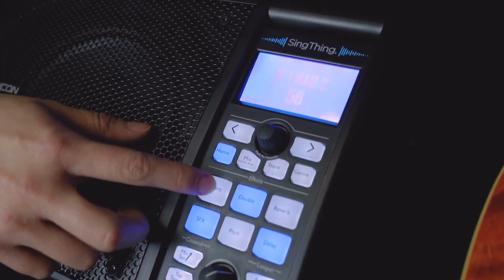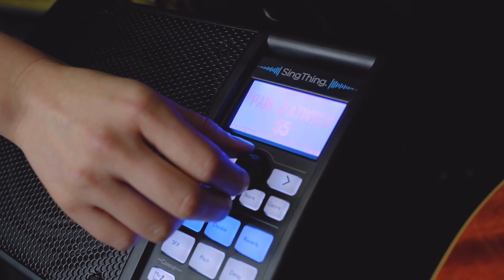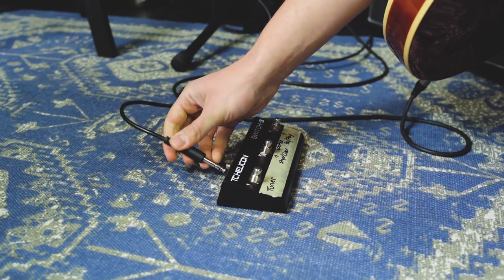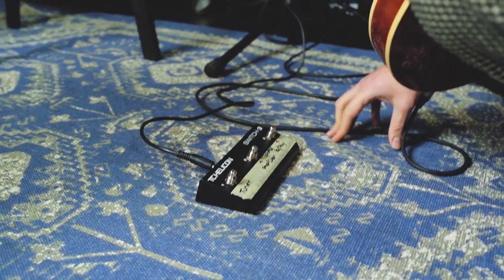SingThing. || All-In-One Vocal Processor and Personal Monitor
Our friends Allegra and Kubla came by the studio to show us why they use SingThing. when they jam together! They told us all about how they use SingThing., and even played us a demo to show it off!

SingThing.

SINGTHING. has all the vocal effects you need to create any sound you can imagine. From pop to rock, country to R&B and beyond, SINGTHING. has got you covered. With hundreds of ready-made presets, and a built-in self-monitoring system, this processor is the perfect performance companion on stage or in your living room. Quickly create pro studio quality vocals with a suite of production-caliber vocal effects and hear yourself sing and play through an integrated 150 W speaker for powerful audio output.

FOLLOW TC HELICON

WE EMPOWER YOUR VOICE, YOU INSPIRE THE WORLD

TC HELICON is the only pro audio company that is 100% dedicated to the performance needs of singers. Based in Victoria, Canada, our company is known worldwide for its team of musicians and developers who spend every moment of their working lives listening, talking, singing and interacting with singers and those who share the passion for the singing voice. We are a dedicated group of specialists convinced that the voice is the most beautiful instrument in the world. With a range of innovative products, we inspire, respect and empower modern vocalists.

WHERE TO BUY TC HELICON